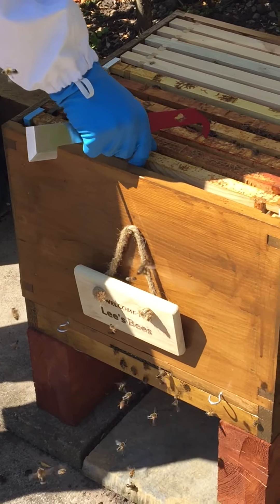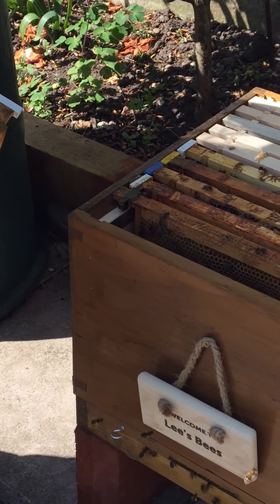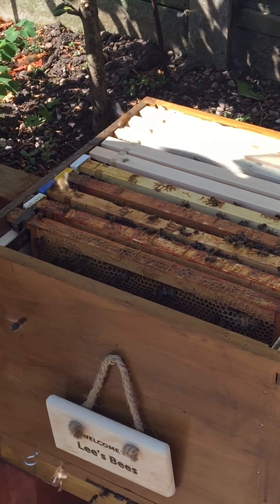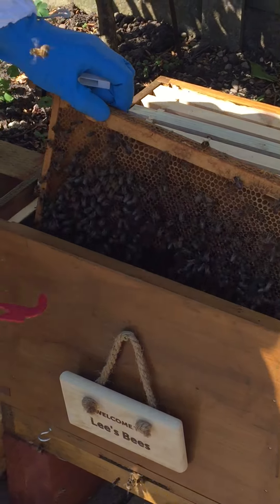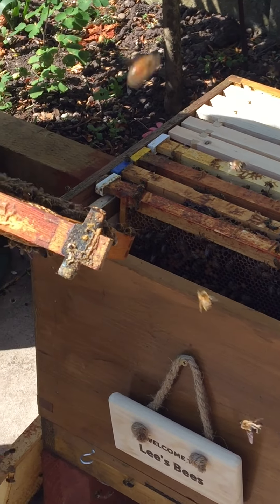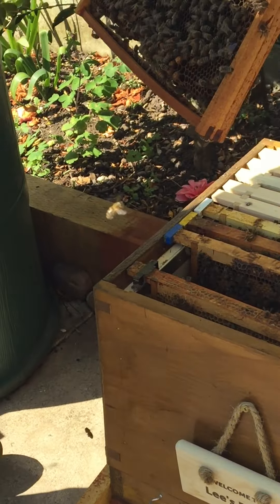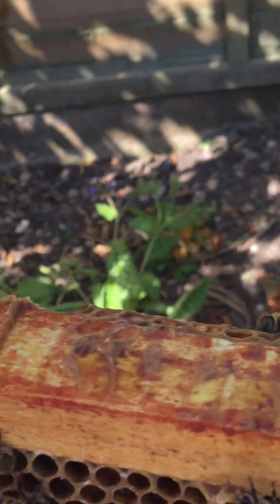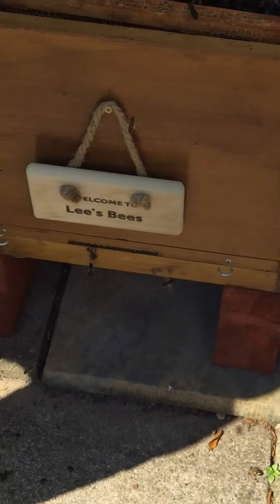1st Inspection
Our 1st inspection of our colony